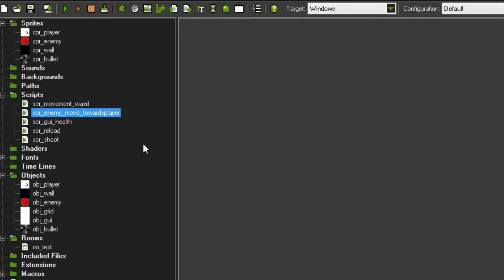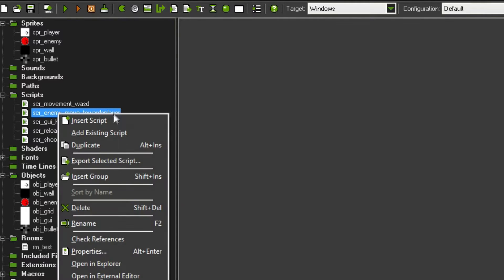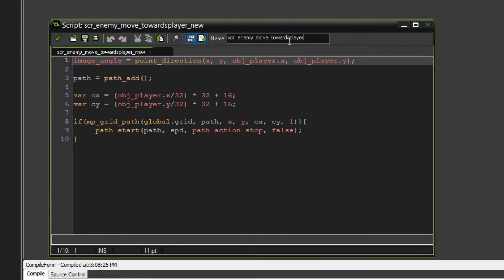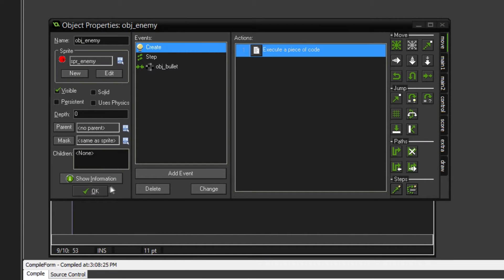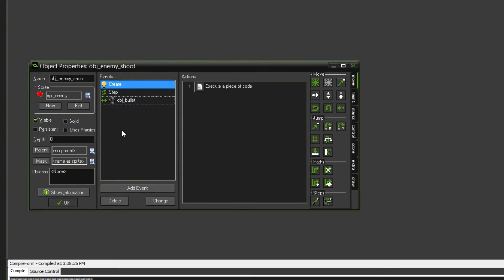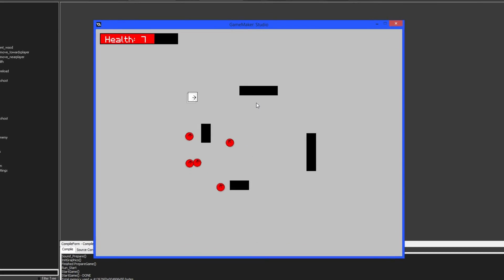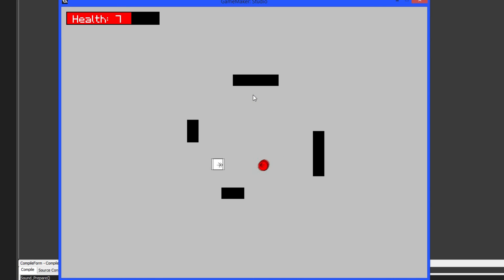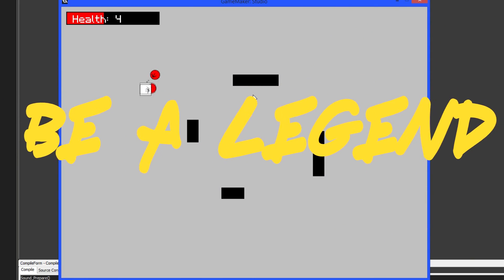Game Maker: Studios Tutorials Series 1 - Ep. 5.5 ~ Enemy projectiles!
What's up legends? LGG Alden back with the new & improved Game Maker Studios game development series. This episode we will be working on getting collision that is pixel perfect.

SERIES 1:
Ep 1: Character creation and key input movement
Ep 2: Walls and obstacles with player collision
Ep 3: Enemy creation and path system movement
Ep 3.5: Pixel Perfect Collision
Ep 4: Simple GUI with player variables
Ep 5: Player projectiles
Ep 5.5: Enemy projectiles
Ep 6: Menu creation with buttons and input
Ep 7: Items and objects that can be picked up
Ep 8: Hotbar for picked up items and objects
Ep 9: Inventory system that stores items and objects
Ep 10: Polishing and balancing everything added so far